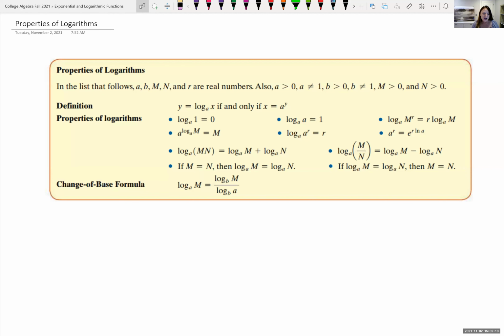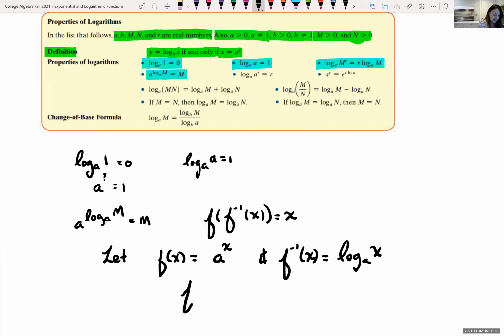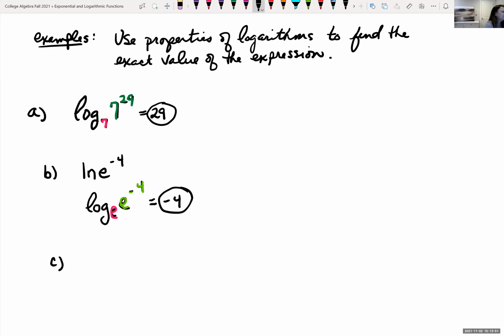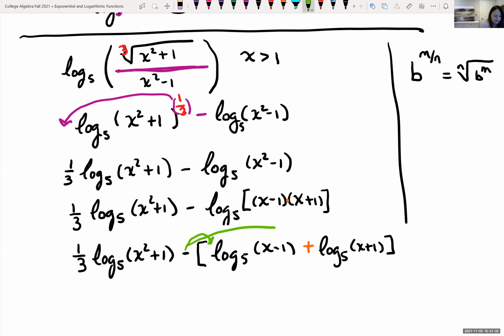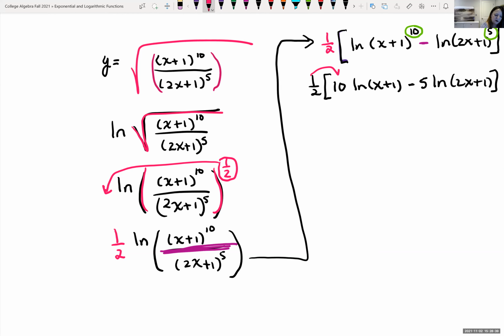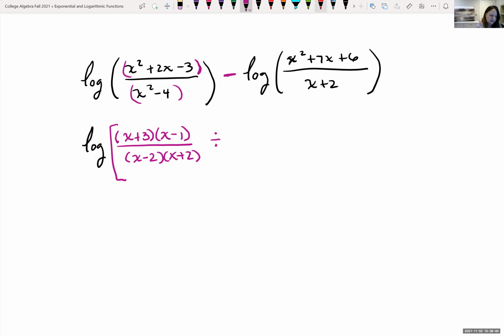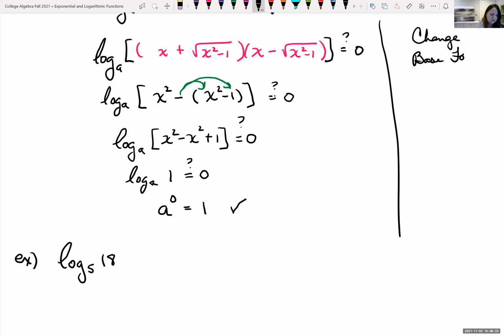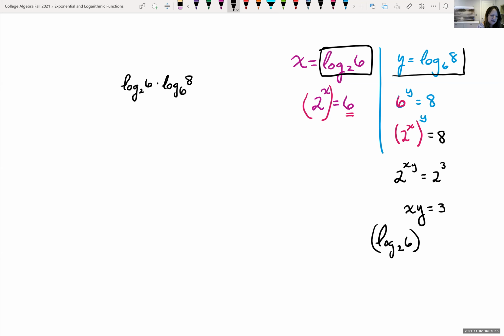Properties of Logarithms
In this video we go over different properties of logarithms.  We use these properties to rewrite a single logarithm as a sum and difference of logarithms and vice versa.  We also look at the Change of Base Formula and how to use it.